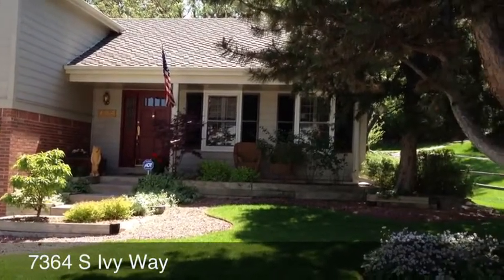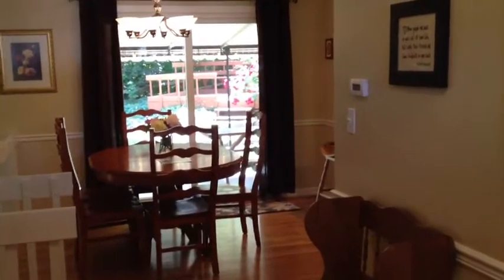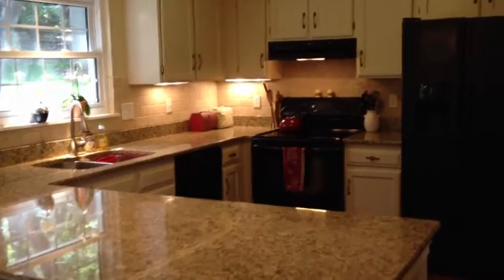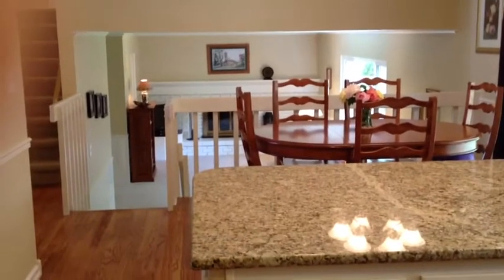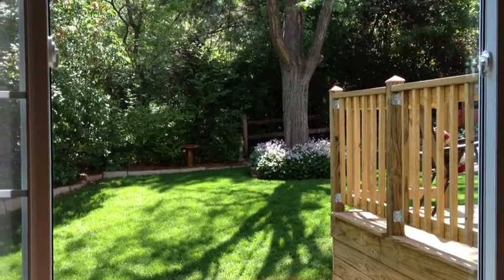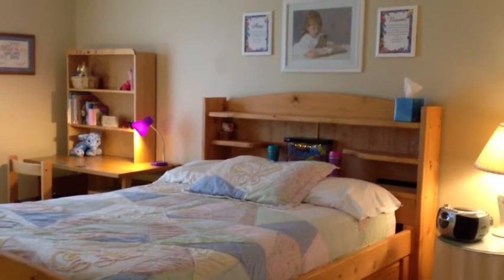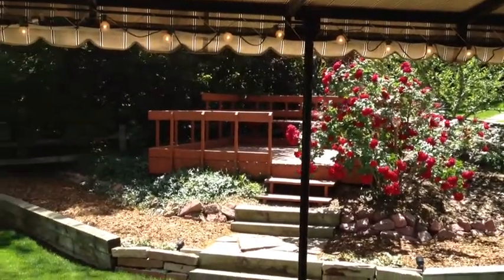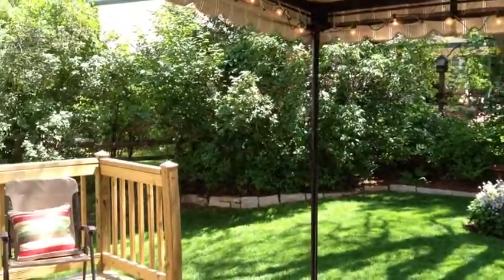Wolcott In Homestead Centennial, CO Presented by J. Garland Thurman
Video of a Wolcott model in Homestead in the Willows Centennial, CO.  Presented by J. Garland Thurman.